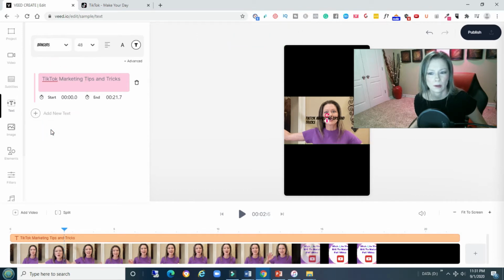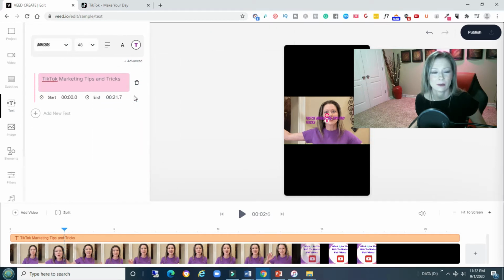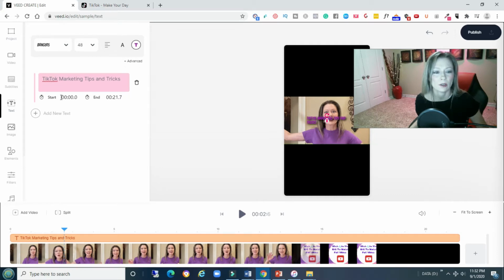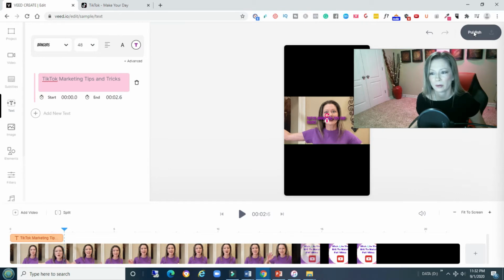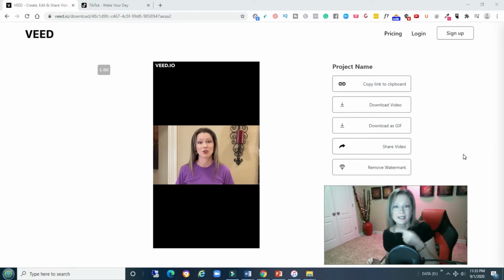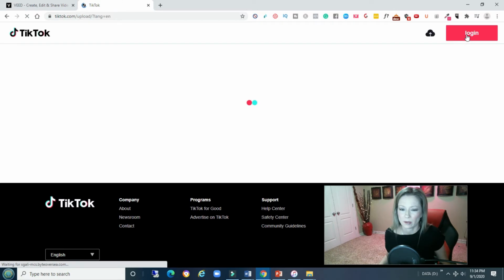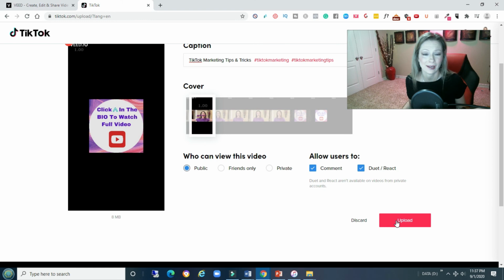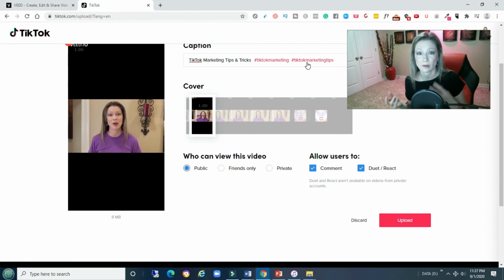How To Upload TikTok Videos From Computer | Shelly Hopkins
In this video, I show you How To Upload Edited Tiktok Videos On A Computer. If you are already on your computer wouldn't it be easier to go ahead and just post a TikTok video on your computer? Keeping a hashtag spreadsheet is pretty easy on a PC and when you are posting on TikTok from a computer it is so easy just to copy and paste the hashtags.

You can use other sites to put the words on the cover of your TikTok. I show you one site in the video. This also allows you to add cooler text than what the app allows.

Then I show you how to upload your edited video to TikTok. I show you how to add your caption, tags, everything then simply upload the video to TikTok from the TikTok computer per say!😉

So if your working on your computer and you don't want to always have to use the TikTok app on your phone then simply upload your edited TikTok videos on a PC.

Software that I use in my business that I rely upon: 🔻

TubeBuddy -Helps you manage, grow, and promote your YouTube Channel

How To Remove Background The From Images For Free